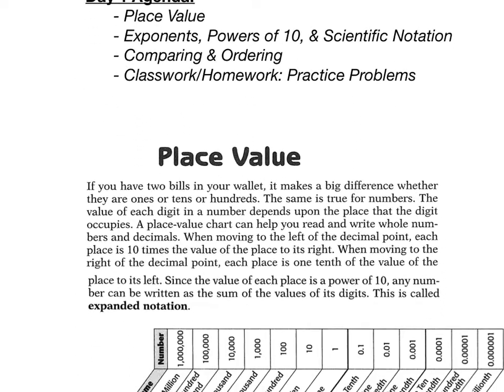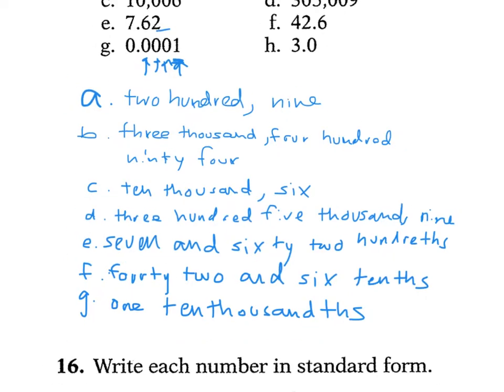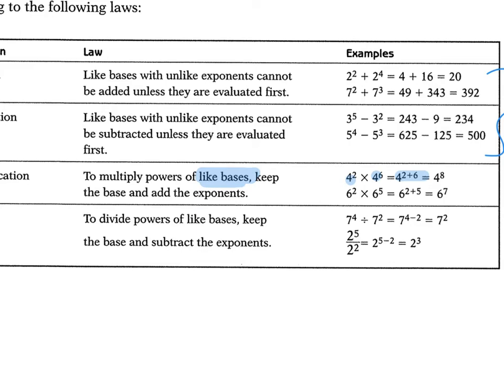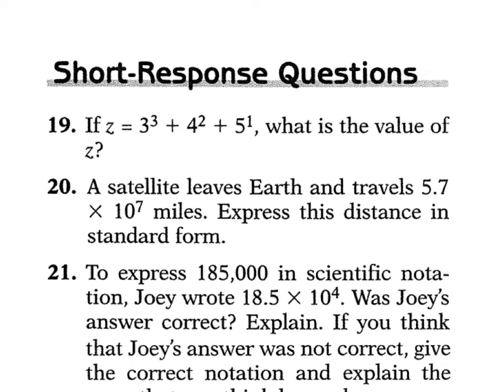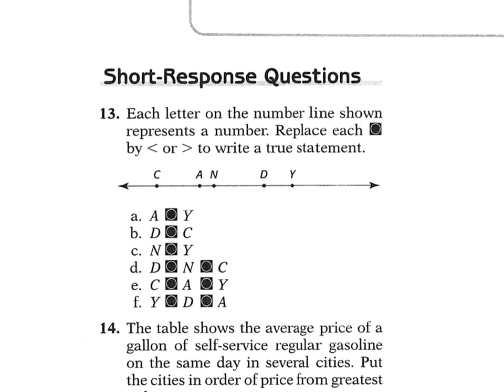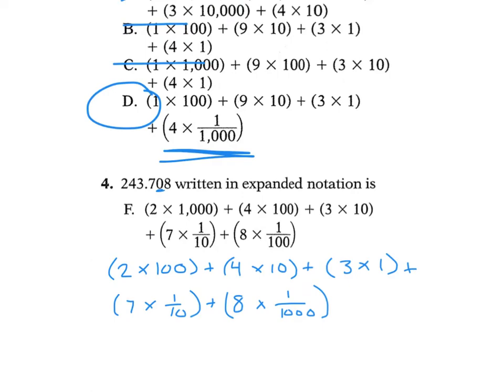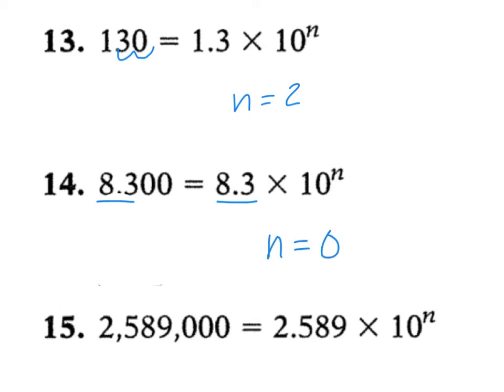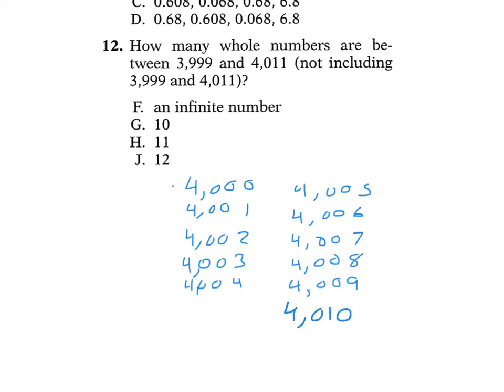6.10 math ops day 1